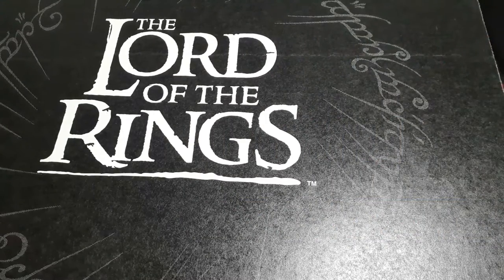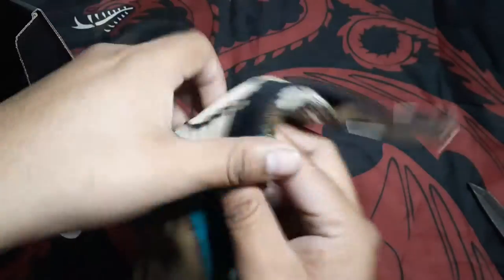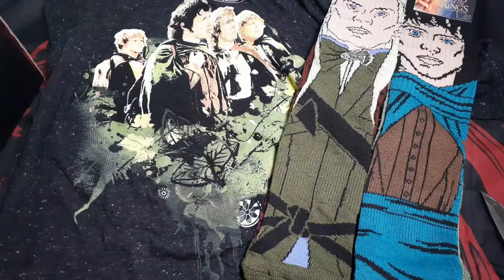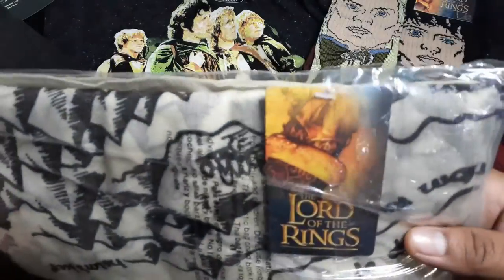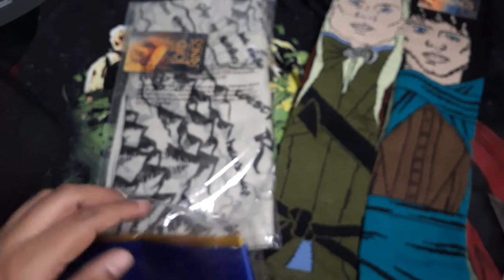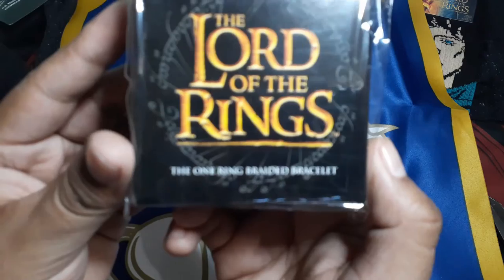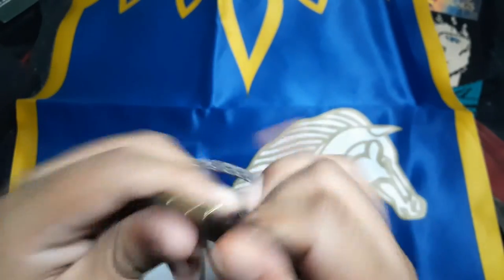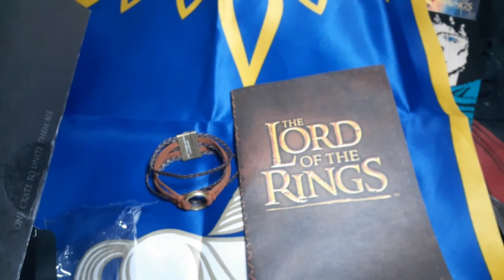The Lord Of The Rings Box 2 loot crate (Worth Fighting For)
"Po-ta-toes! Boil them, mash them, stick them in a stew. Lovely big golden chips with a nice piece of fried fish."
 - Samwise Gamgee